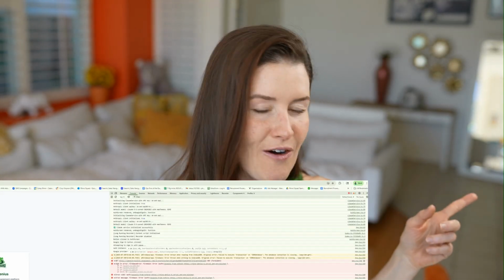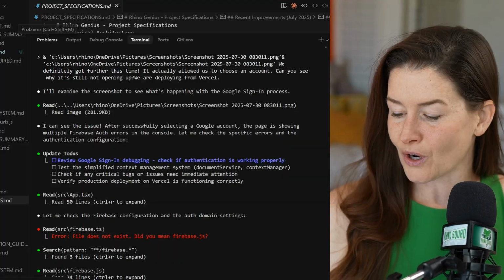I finally deployed my software - Claude Code, Cursor and Vercel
Join me on my raw, unfiltered journey of building my own project management software for virtual assistants - a founder who is quickly becoming a developer...

In this raw and honest update I share the extreme highs and extreme lows of coding my own software—even when you’re not a developer. After months of learning Replit, VS Code, Cursor and GitHub, I finally deployed my AI SOP assistant on Vercel… and it broke! Hear how I debug with Claude and ChatGPT, what I learned about testing in a deployed environment, and how I’m pushing through constant roadblocks.

I also walk through the vision behind the app: a project management and SOP system designed for virtual assistants. Imagine a single tool where a VA can organize tasks, SOPs and checklists, report progress, and even get AI feedback on work in progress. I’m experimenting with retrieval‑augmented generation (RAG) to give my assistant a bigger context window so it can handle long SOPs and complex tasks.

If you’re an entrepreneur or aspiring founder, join me on this journey. I’ll be dropping mini‑updates and tutorials on how I’m using ChatGPT Agents to save time and build amazing tools.

Chapters:
00:00 – Opening & emotional rollercoaster
00:37 – Deployed app fails & debugging with Claude
01:50 – Testing vs deployment: key lesson
02:30 – Keep pushing through roadblocks
03:15 – What I’m building: AI SOP assistant for VAs
04:00 – Experimenting with RAG & context windows
04:38 – Superhero moments & hard days